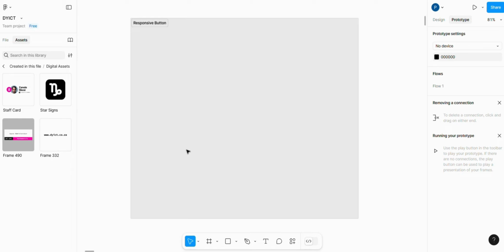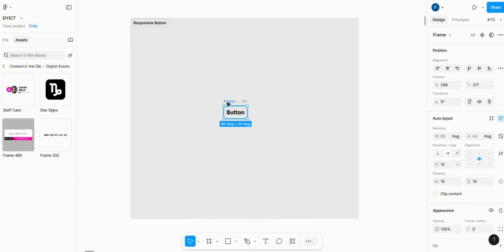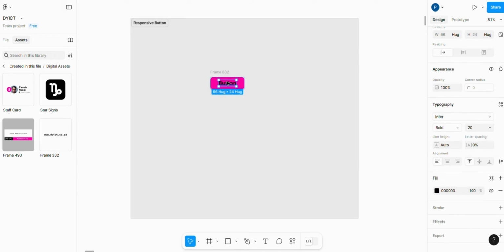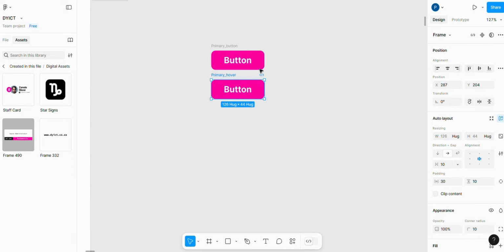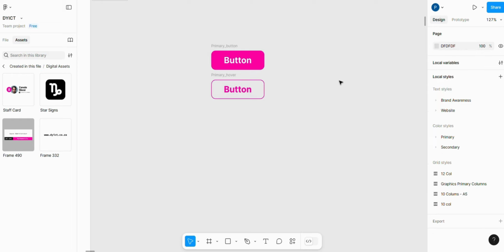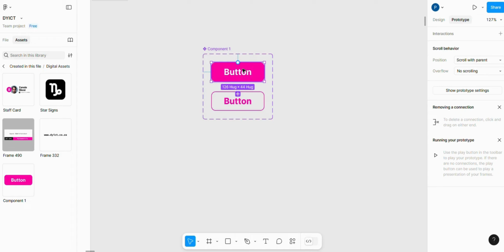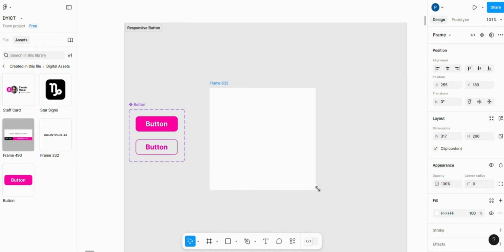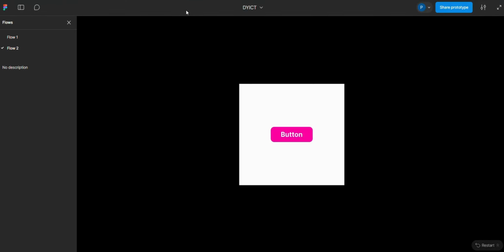Tutorials@dyict: Design a responsive and interactive button on figma in 10 Minutes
Learn how to design and prototype a responsive and interactive button on figma in less than 10 minutes: